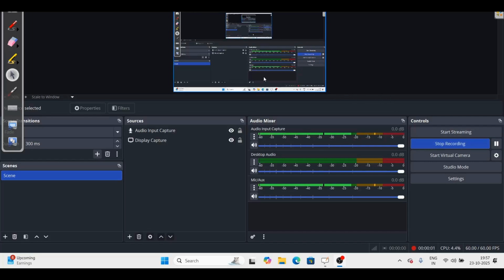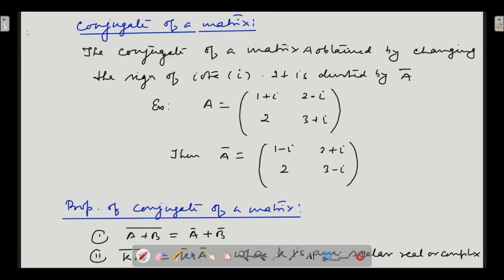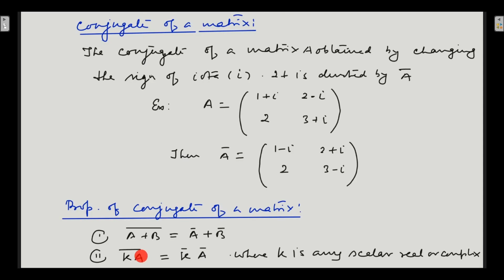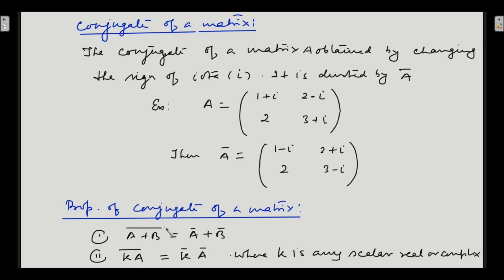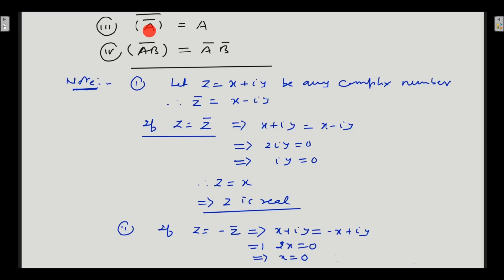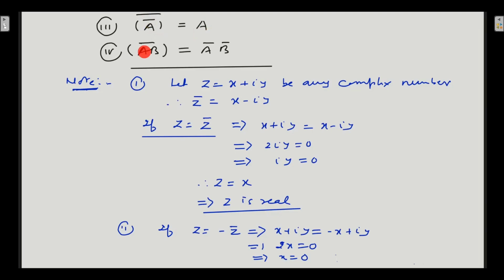Properties of conjugate of matrix | MATRICES | Mathematics | IAS | UPSC Maths Optional | Lecture 47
Write down the various properties of conjugate of a matrix.